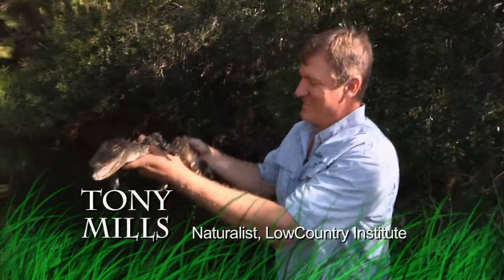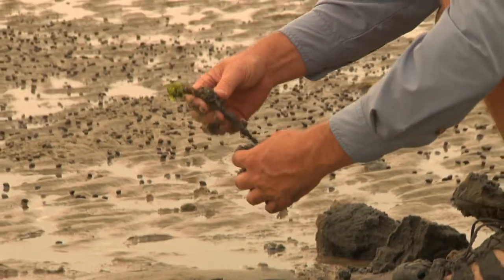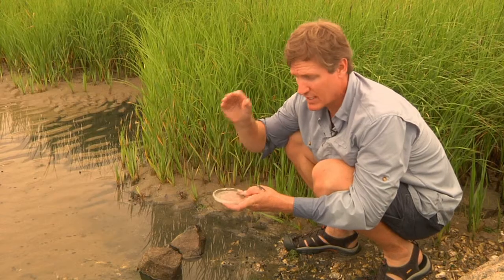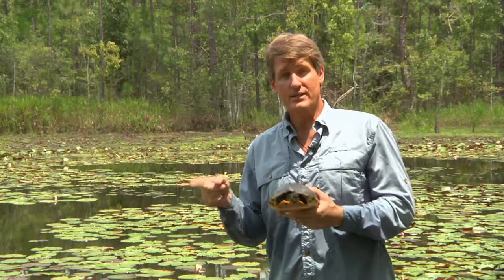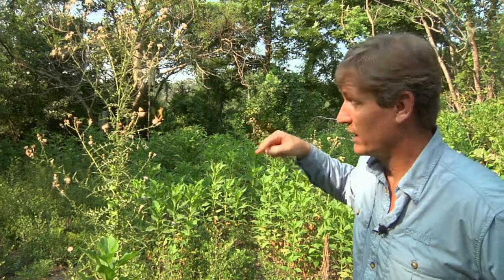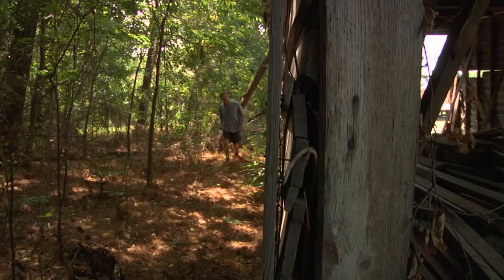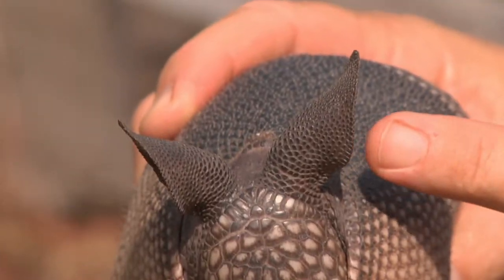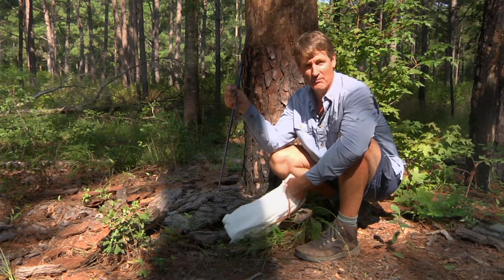Coastal Kingdom | Season 1, Episode 1 – ‘Strategies for Survival’ | Full Episode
Animals have to protect themselves to survive. They can use cryptic coloration or camouflage, flee quickly, taste bad or be toxic to predators, etc. All of these things allow animals to protect themselves in nature and keep from being eaten. Let's take a look at some Lowcountry animals and their strategies for survival.
0:00 Introduction & oyster toadfish
01:28 Salt marsh habitat
02:00 Mud snails
02:27 Horseshoe crab depression
02:45 Chimney worm
04:33 Angelwing clam
06:15 Snapping shrimp
08:11 Eastern newt
09:51 Yellow-bellied slider
11:01 Yellow-bellied slider hatchlings
12:40 Spicebush swallowtail caterpillar
14:26 Giant swallowtail butterfly and caterpillar
15:40 Black swallowtail caterpillar
16:36 Red velvet ant
 17:48 Canebrake rattlesnake
20:42 Armadillo
22:24 Hognose snake
24:40 Corn snake hatchling release